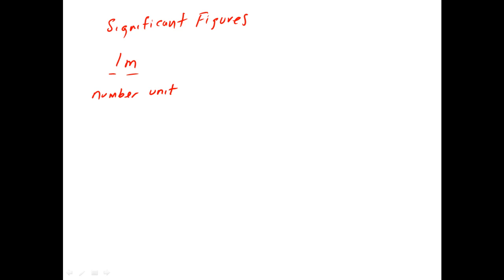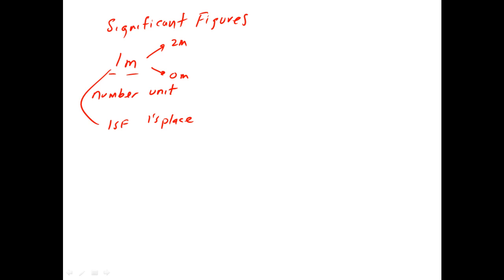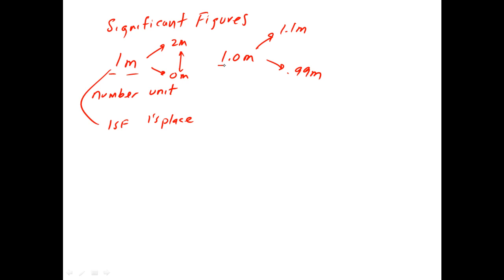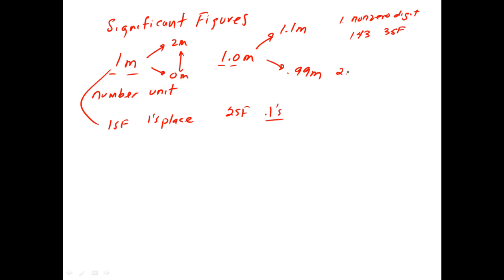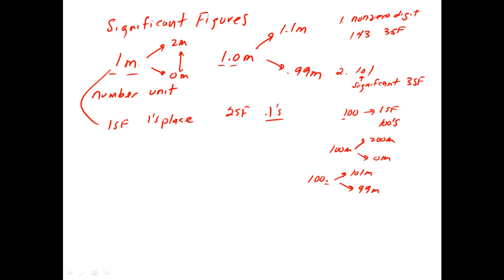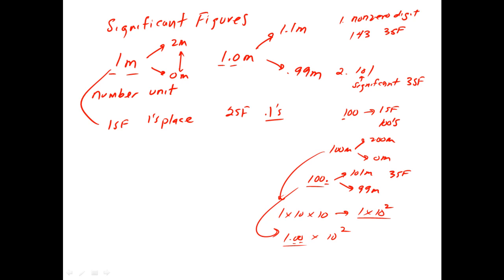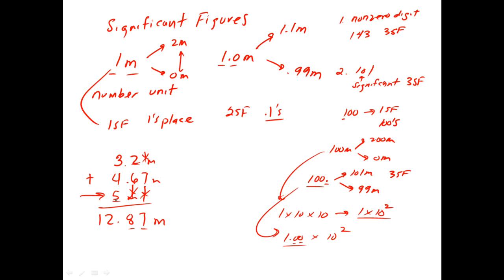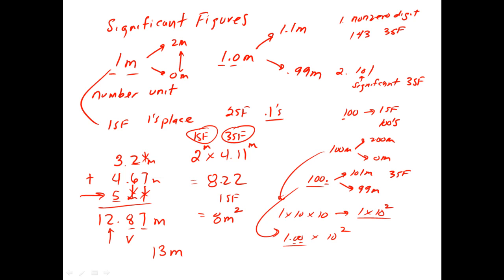CHE 140 Significant Figures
A mini lecture on Significant Figures